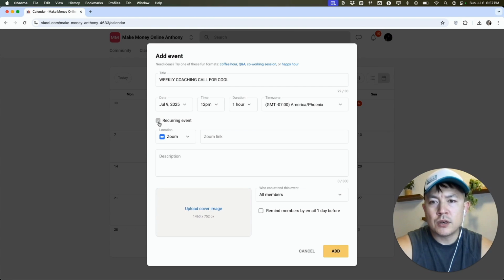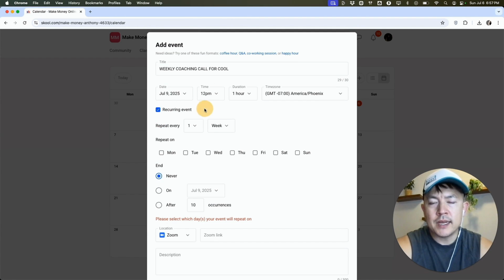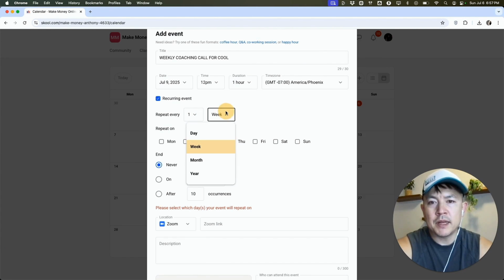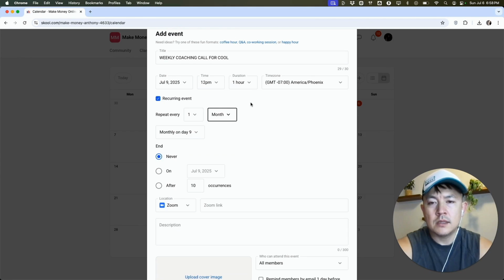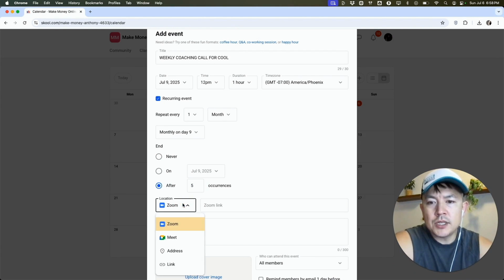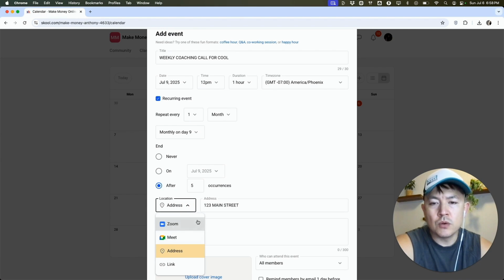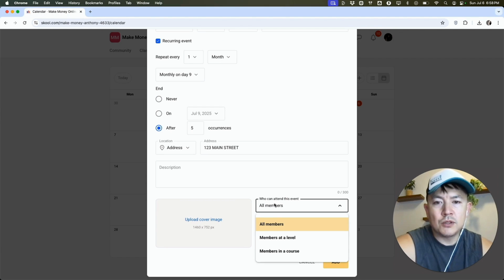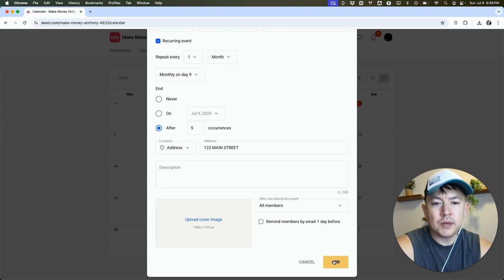✅ How To Add Recurring Event To Skool Calendar🔴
Skool is an all-in-one community and course platform designed for creators, coaches, and educators to build engaged learning communities. It combines online course hosting, discussion forums, event scheduling, and gamification features like leaderboards and points to boost interaction and retention. Skool makes it easy to manage members, deliver content, and accept payments—all within a simple, user-friendly interface. Its focus on community-first learning helps foster deeper connections between members, making it a powerful tool for those looking to teach, build, and grow a loyal audience.